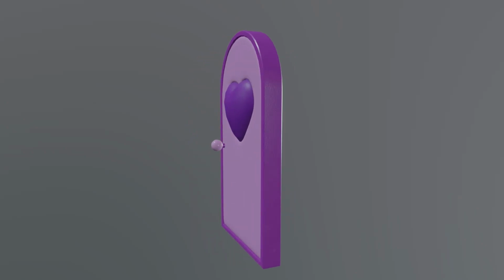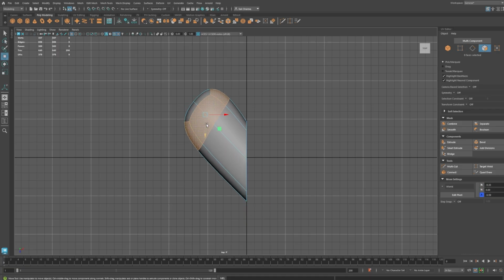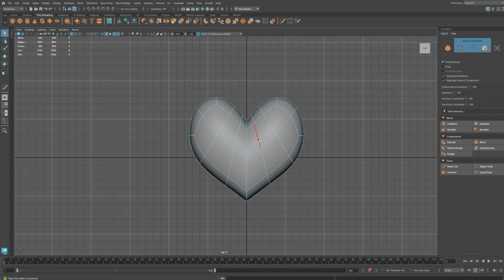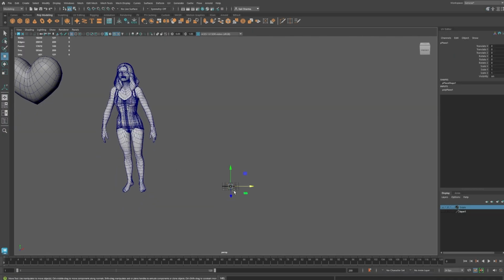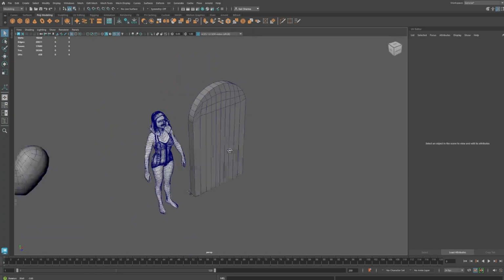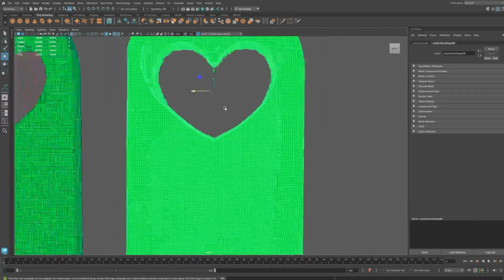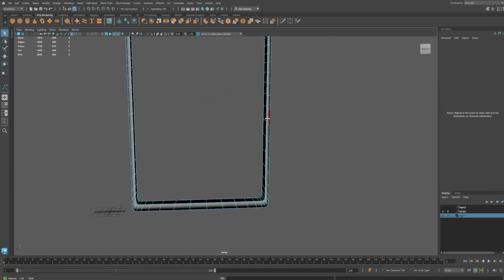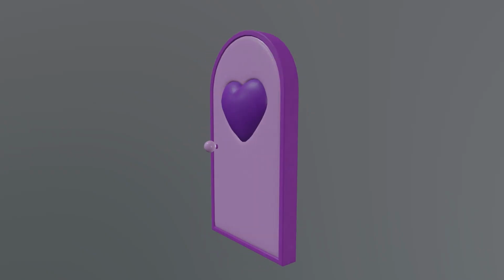Heart Door Turtorial